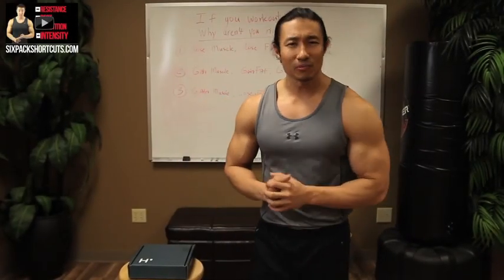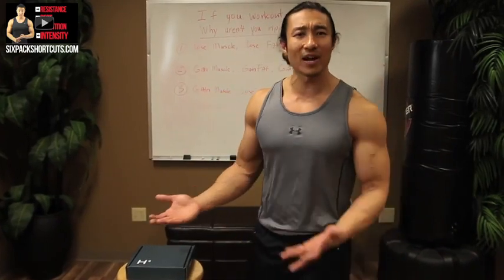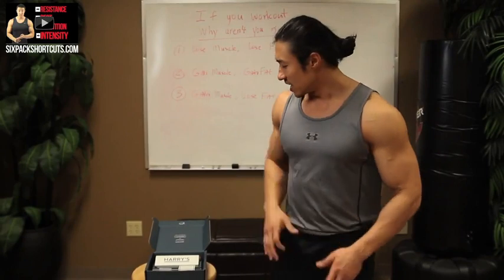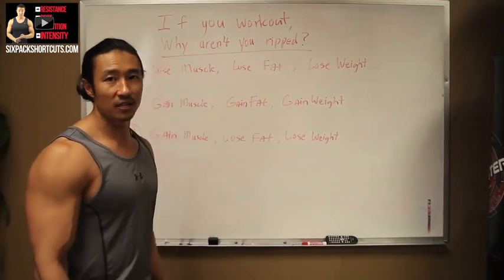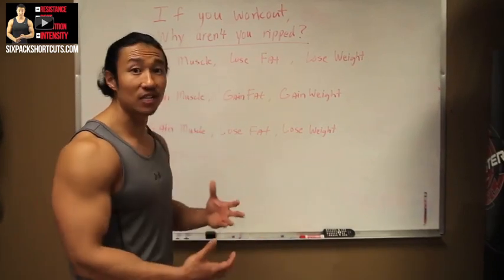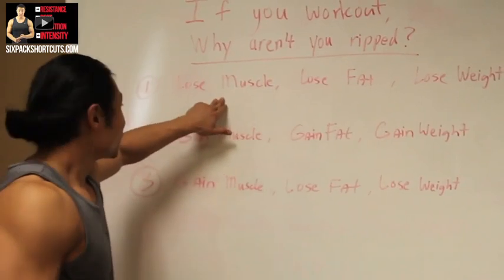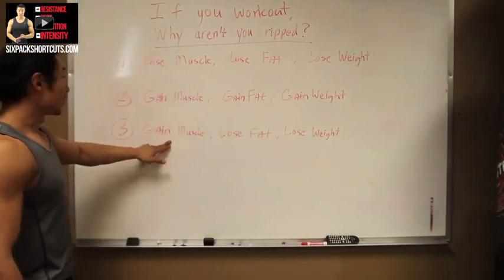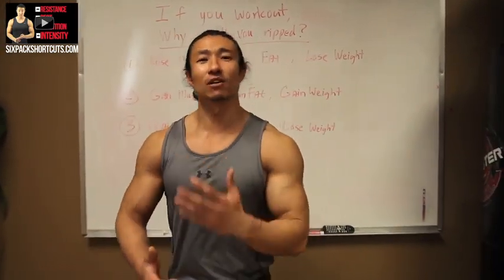6 pack abs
Find out how to get 6 pack abs